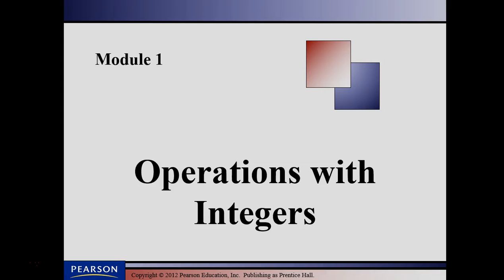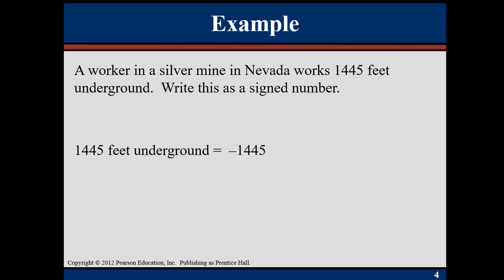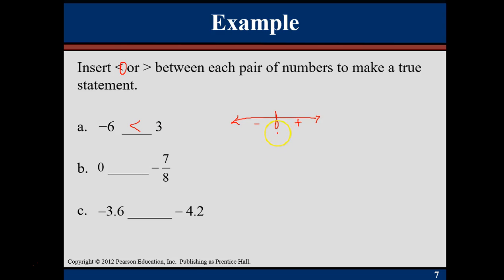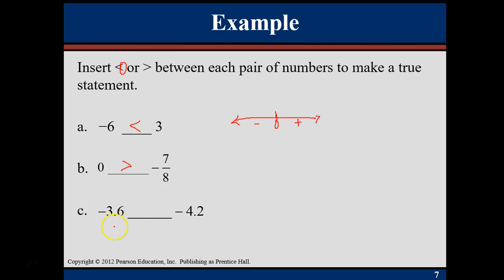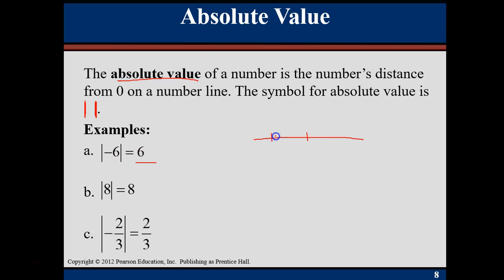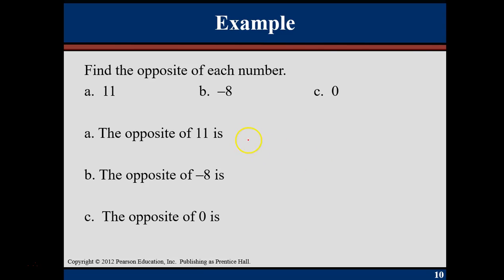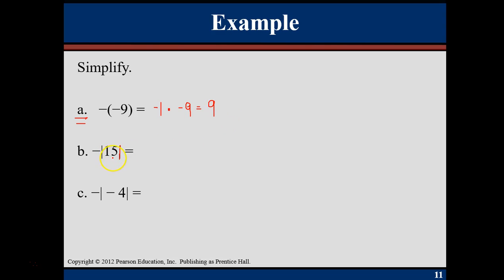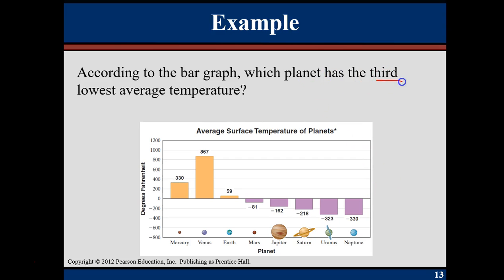DMA010 Module 1 Section 4